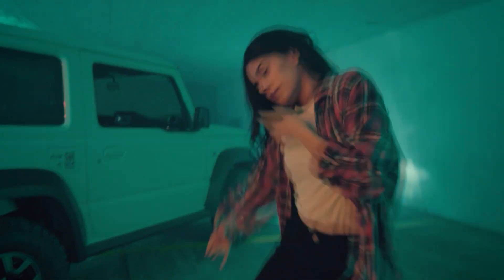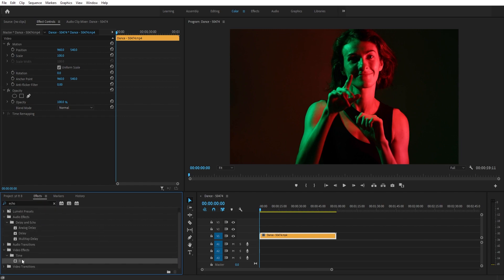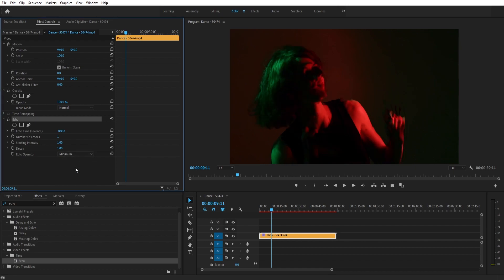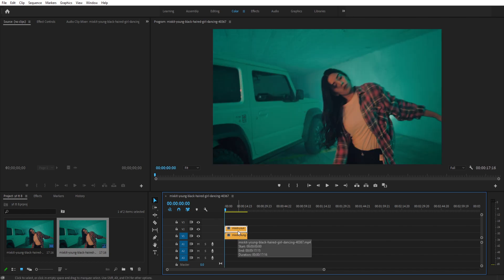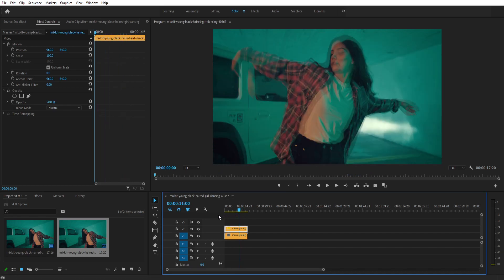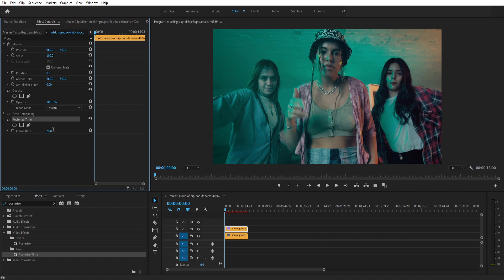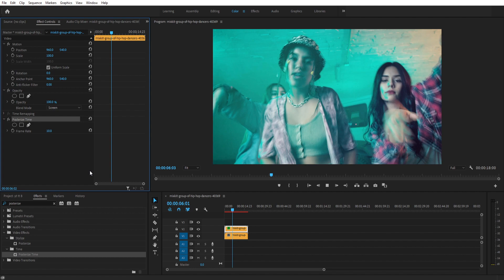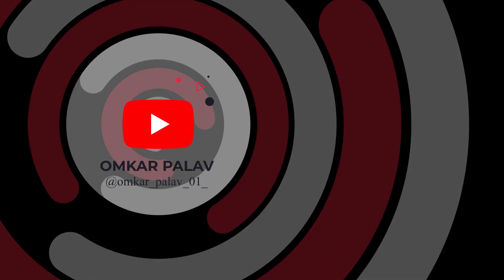3 Ways to make ghost effect in 3 minutes | premiere pro tutorial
how to make ghost effect in premiere pro,

In this video you will see how to make ghosting effect in premiere pro in three 3 different ways in just 3 minutes, this effect is also known as echo effect.